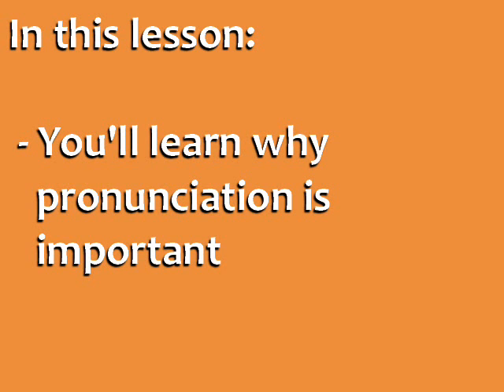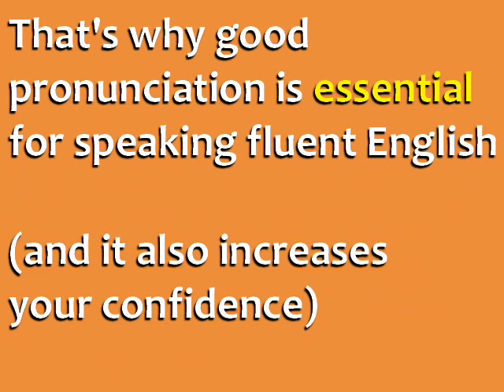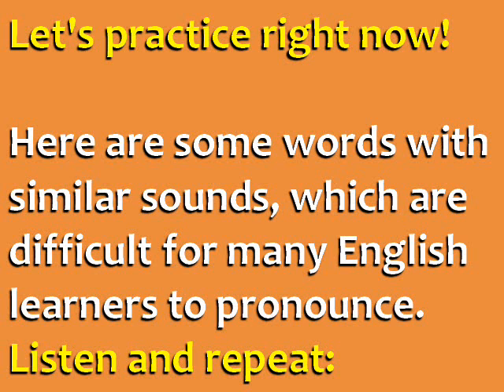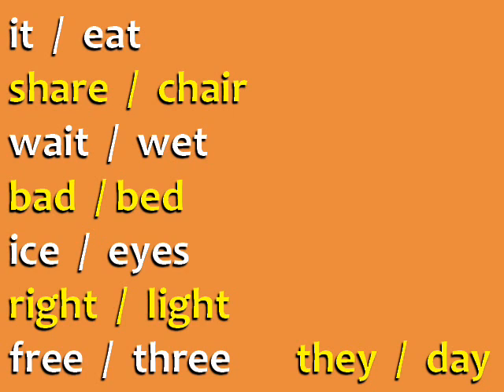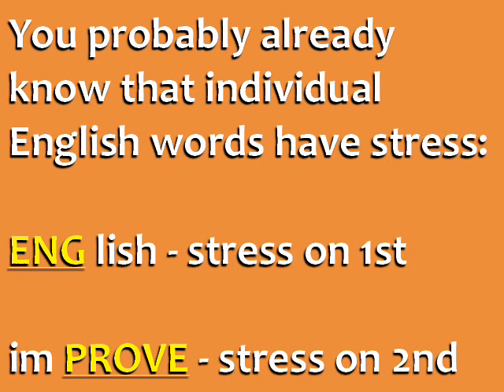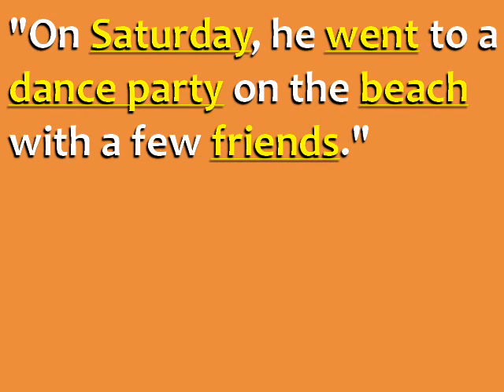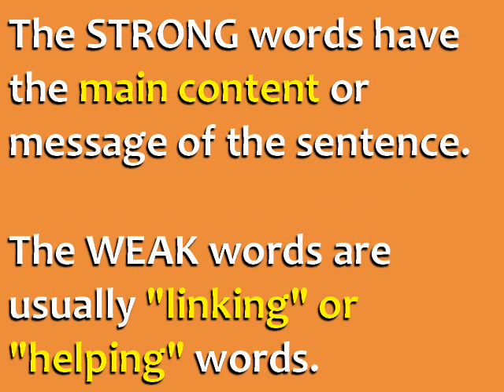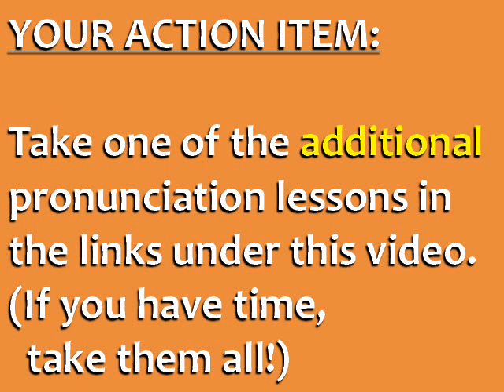How to Improve Your English Pronunciation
for English tips and intensive English courses.

Clear pronunciation is essential for speaking fluent English. Your pronunciation does not have to be "perfect" -- but it does need to be good enough for other people to understand you successfully.

Consider this...

If you are a beginner and you have a small vocabulary, but great pronunciation, then you can communicate simply but successfully. On the other hand, if you have advanced grammar and vocabulary but your pronunciation is BAD... then other people won't understand a single word you say!

That's why improving your pronunciation is so important. It also increases your confidence, because you know that whenever you speak, other people will understand you.